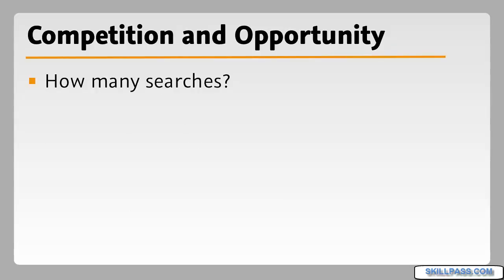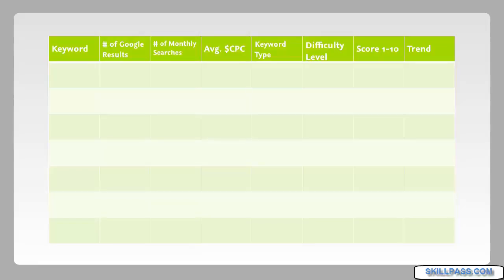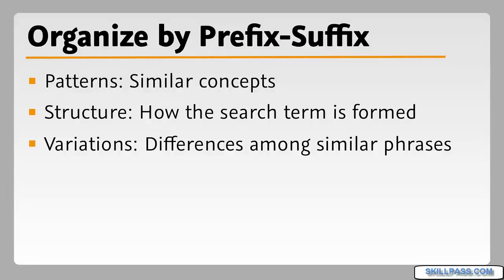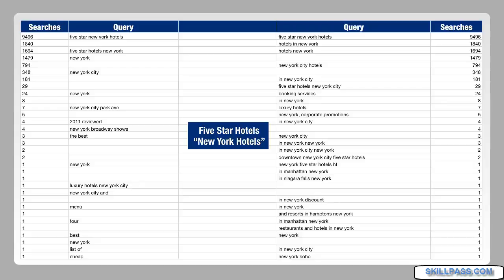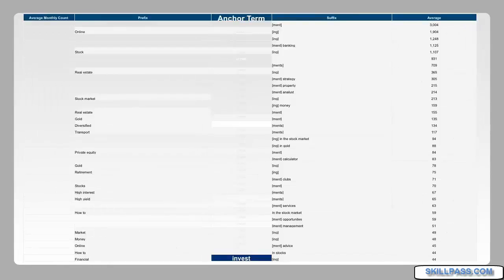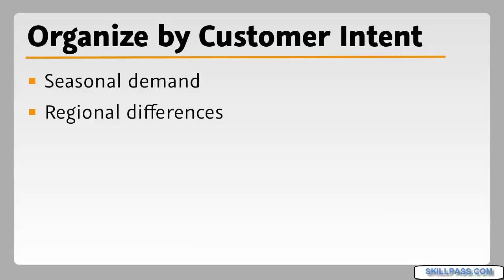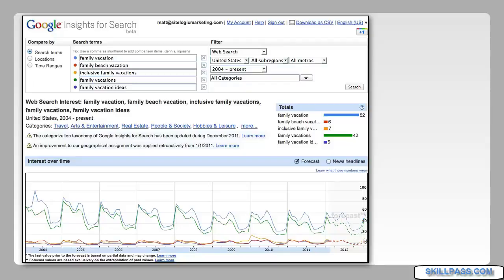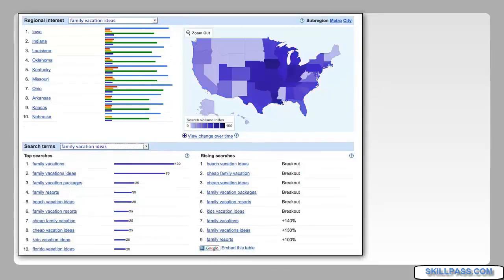17 Using a Spreadsheet to Manage Keywords